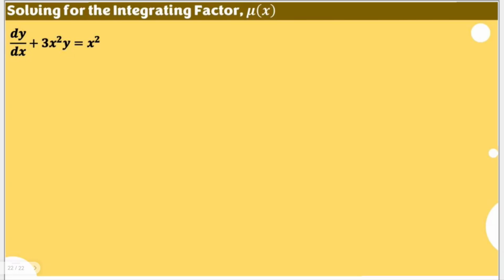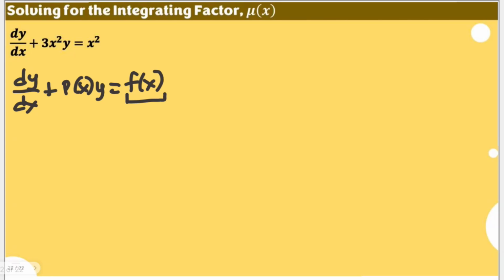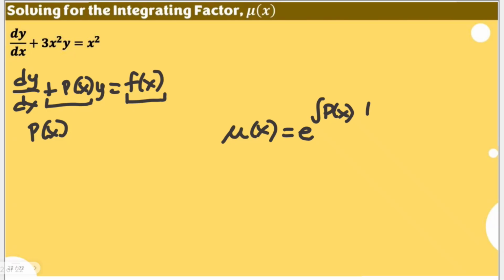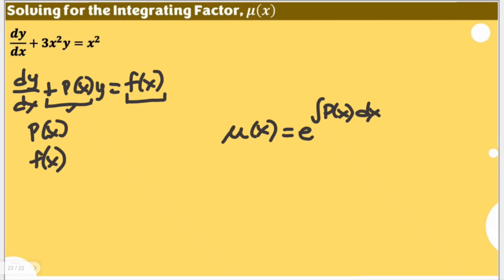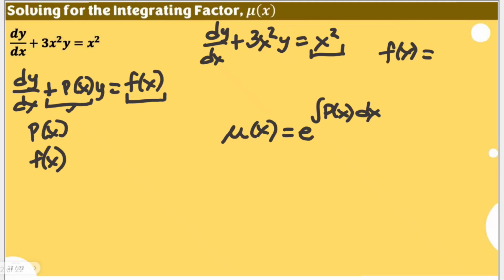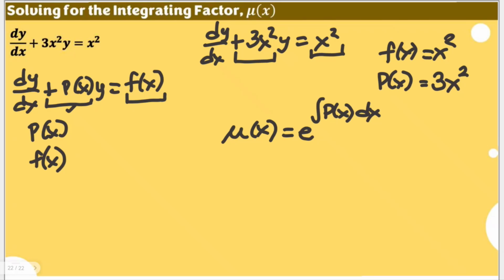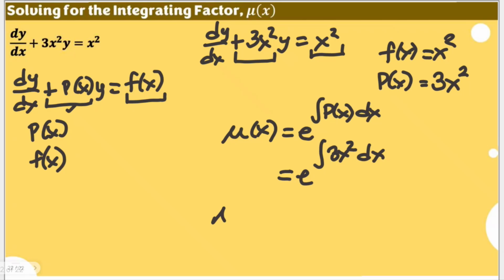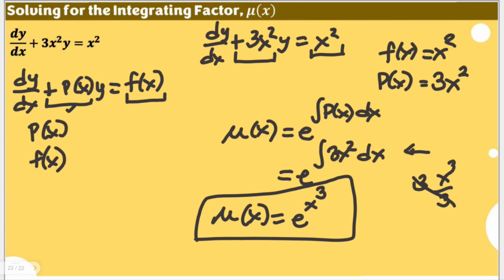Solving for the Integrating Factor, 𝝁(𝒙)_4 II First-Order Differential Equations